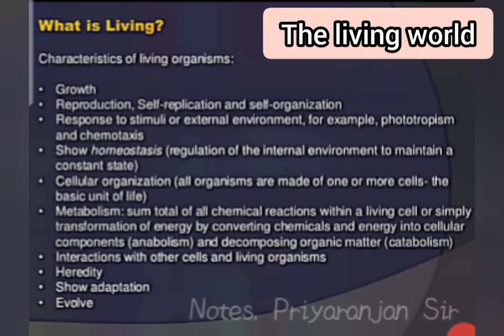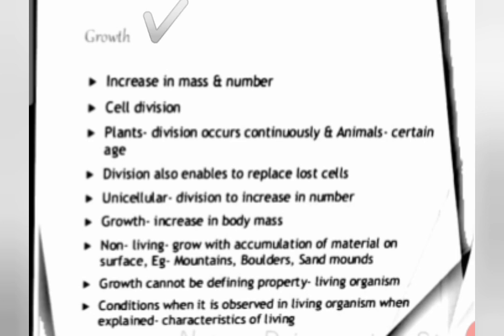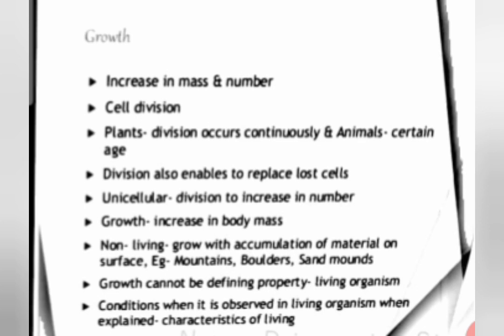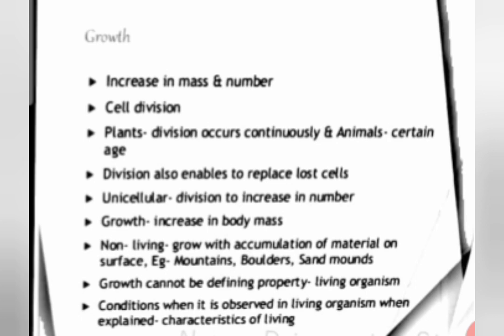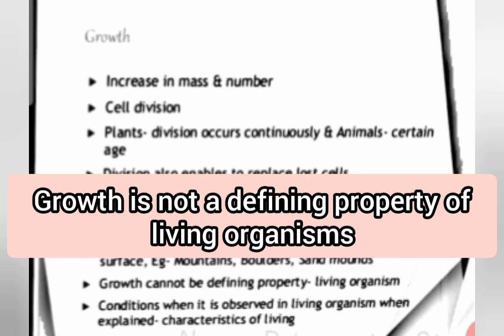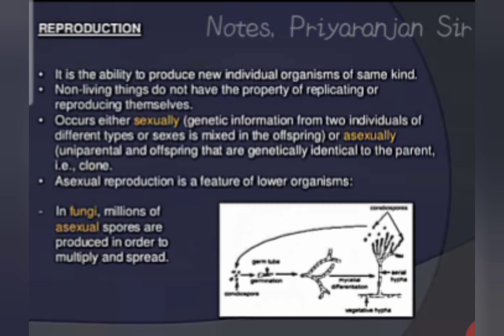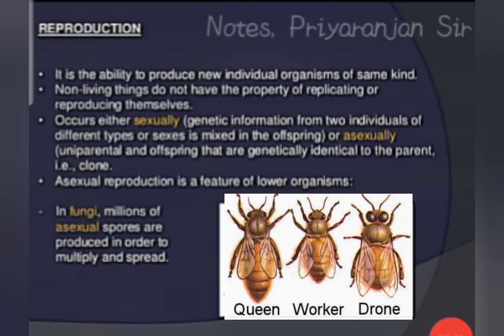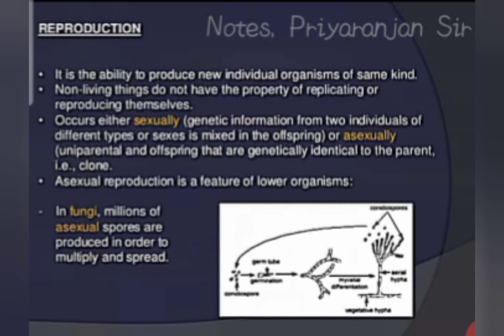The living World: Class 11th Biology (GROWTH & REPRODUCTION) NCERT